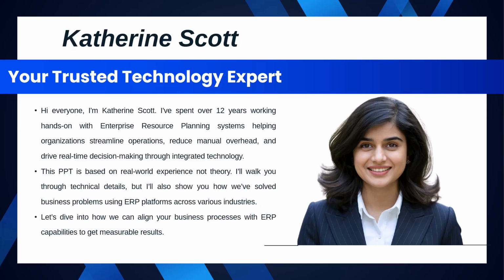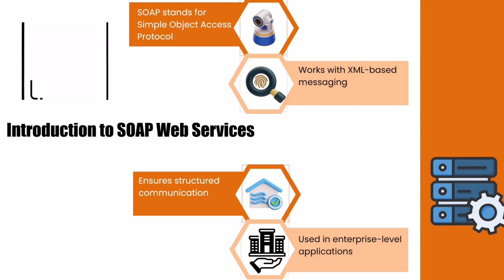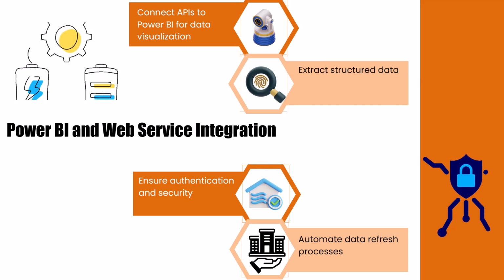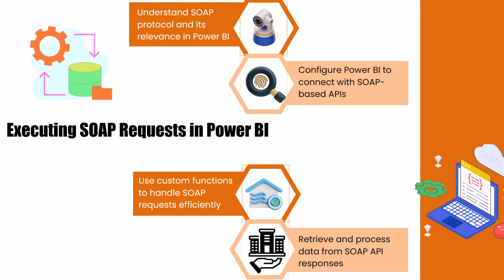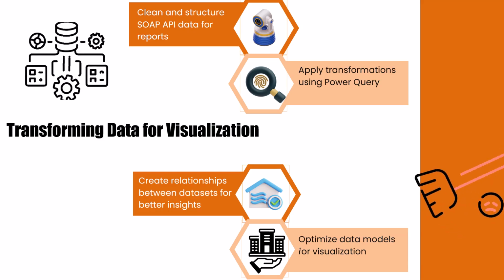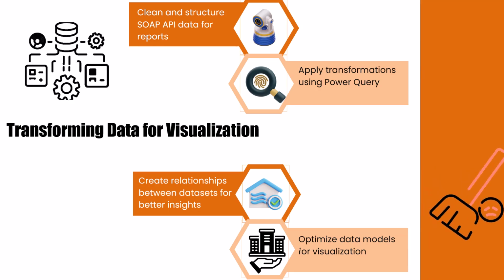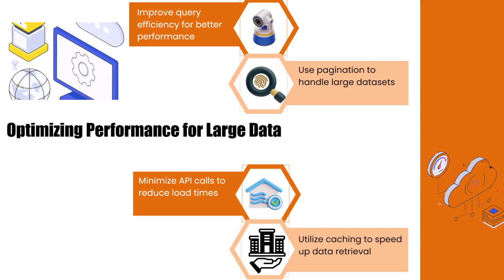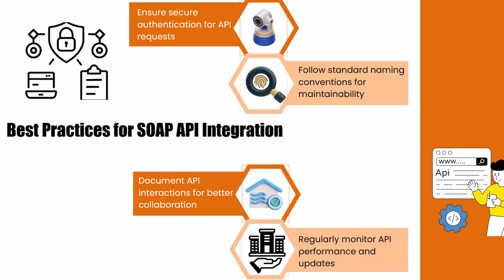How to Connect to SOAP Web Service Using Power BI | Power BI Training: SOAP Web Service Integration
🚀 Welcome to the ultimate guide on Connecting to SOAP Web Service in Power BI! 📊💡 If you're looking to integrate SOAP APIs seamlessly with Power BI, this step-by-step tutorial is exactly what you need. Let's dive in! 🔥

1️⃣ Introduction to SOAP Web Services 🤔💻 – Get a solid understanding of SOAP and how it differs from REST APIs. Learn why SOAP is still widely used in enterprise systems.

2️⃣ Understanding SOAP vs REST APIs 🔄📊 – Find out the key differences between SOAP and REST, and which one fits your data integration needs better.

3️⃣ Power BI and Web Service Integration 🛠️🚀 – Discover how Power BI can interact with web services for real-time data fetching and visualization.

4️⃣ Prerequisites for Connecting to SOAP API 📝✅ – Check out the necessary tools and configurations before you get started.

5️⃣ Setting Up Power BI for Web Requests ⚙️🌐 – Learn how to configure Power BI to send requests to SOAP APIs.

6️⃣ Using Power Query to Connect to SOAP API 🔌🔍 – Power Query is a powerful tool! Let's see how we can use it to extract data from SOAP web services.

7️⃣ Constructing SOAP Request XML 📝📡 – Step-by-step guide on building a valid SOAP request XML structure.

8️⃣ Defining Parameters for SOAP Calls ⚙️📊 – Understand how to set up dynamic parameters in your API calls.

9️⃣ Handling Authentication in SOAP API 🔐🔄 – Learn different authentication methods including basic authentication and OAuth.

🔟 Executing SOAP Requests in Power BI 🚀💾 – Run your requests and retrieve structured responses from your SOAP API.

1️⃣1️⃣ Parsing XML Responses in Power BI 📝📊 – Extract meaningful insights from XML data in Power BI.

1️⃣2️⃣ Transforming Data for Visualization 📈🎨 – Convert your API data into stunning dashboards.

1️⃣3️⃣ Error Handling and Debugging SOAP Calls 🛠️🐞 – Troubleshoot and optimize your requests for better performance.

1️⃣4️⃣ Optimizing Performance for Large Data 🚀⚡ – Learn techniques to speed up data retrieval and processing.

1️⃣5️⃣ SOAP API Integration Best Practices ✅🚀 – Important insights to ensure smooth and reliable integration.

1️⃣6️⃣ Conclusion and Next Steps 🔚🔎 – Now that you've mastered SOAP integration, what's next? Explore imatix.com  courses to level up your IT skills even further! 💼🎓

📌 Looking for in-depth Power BI training? Check out imatix.com , the leading online platform for IT training! Whether you're a beginner or an advanced user, imatix.com  has courses designed to help you master Power BI and API integrations. 🚀🎓